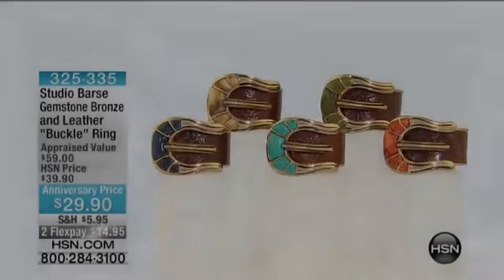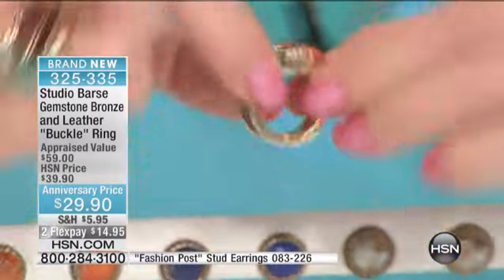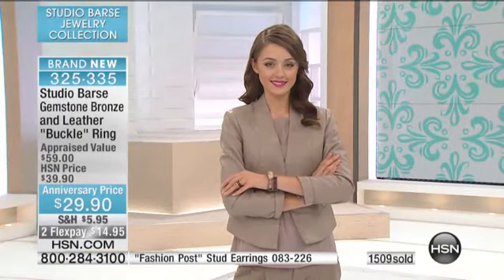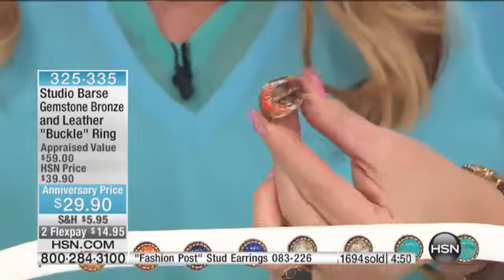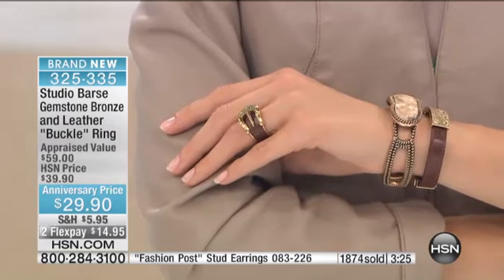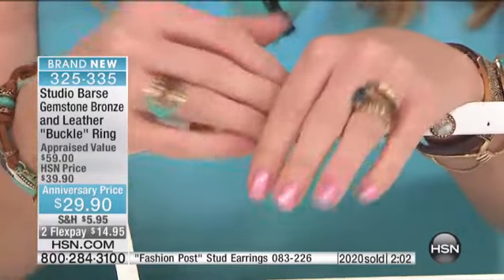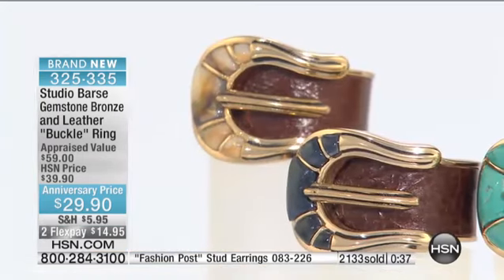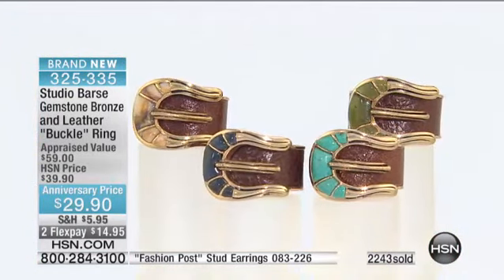Studio Barse Gemstone Bronze and Leather "Buckle" Ring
[Value Statement]

Design Information

    Ring features a buckle motif with freeform gemstone accents
    Leather throughout shank

Good...